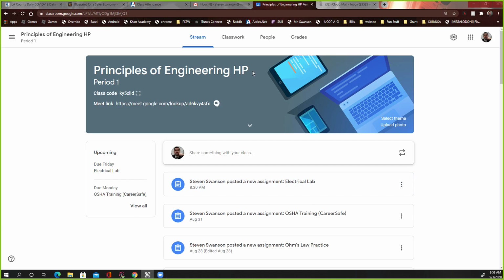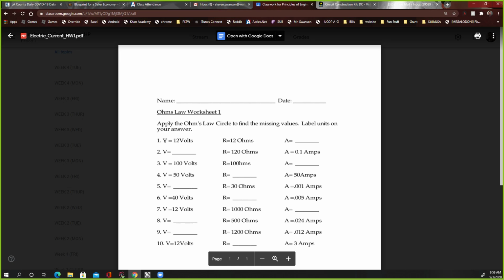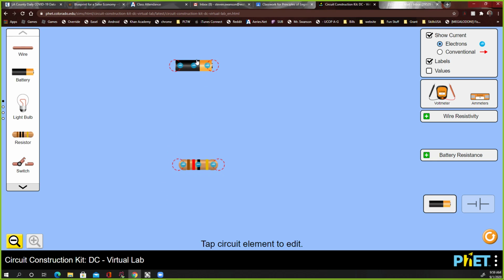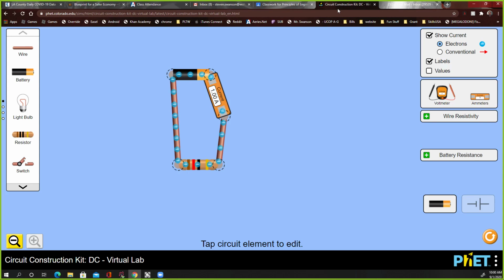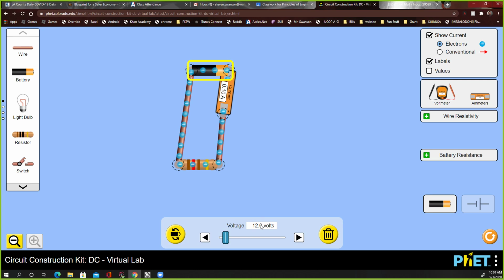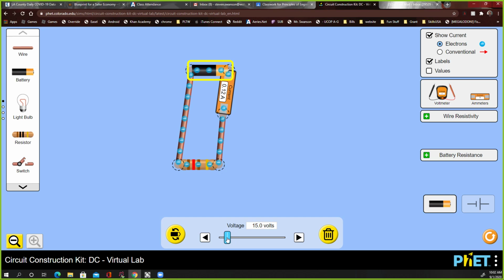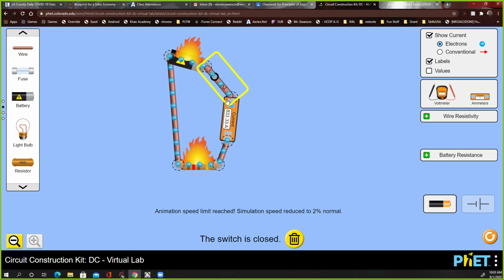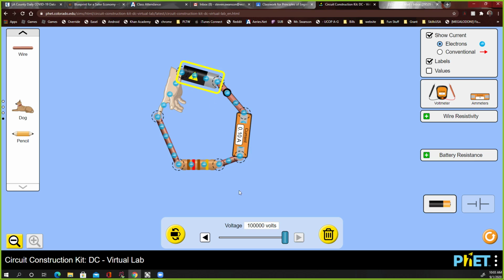Using PHET Electrical Lab